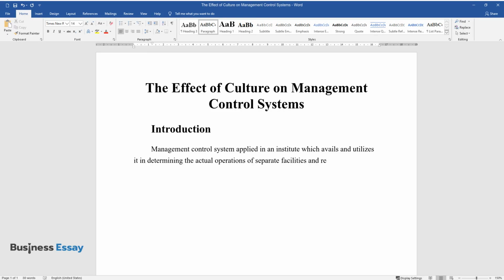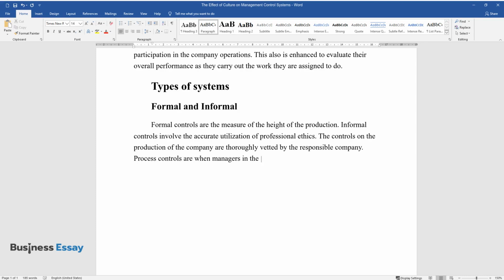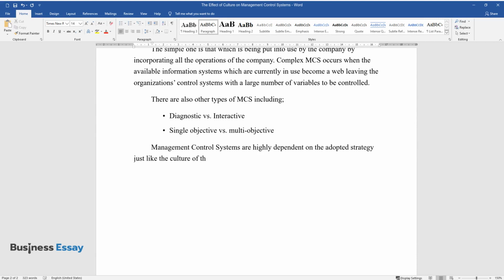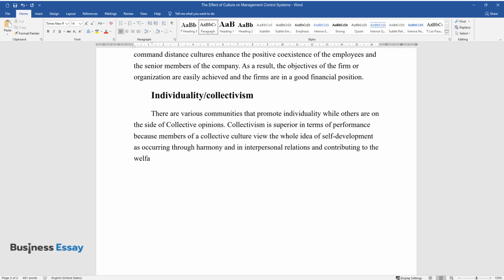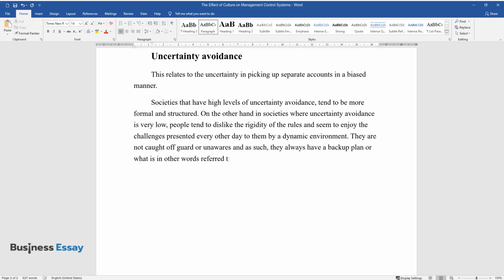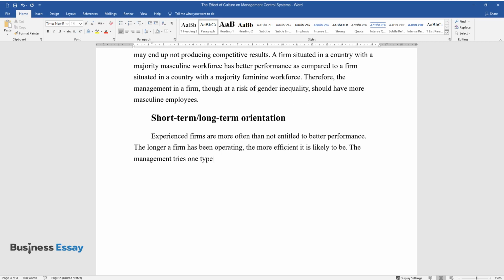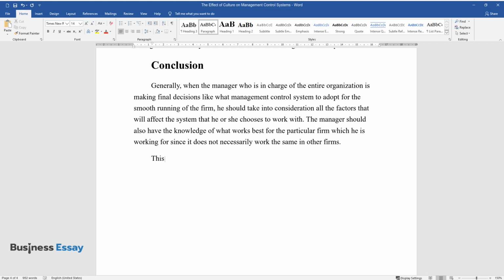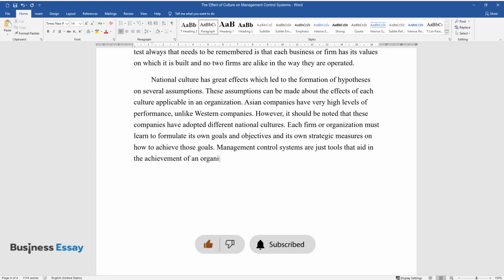The Effect of Culture on Management Control Systems - Essay Example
📝 Essay description: Management control system applied in an institute which avails and utilizes it in determining the actual operations of separate facilities and resources to be utilized in the company.

ℹ️ Subjects: Management
ℹ️ Words: 1116
ℹ️ Pages: 4

📚 Reference list:
Anthony, Robert Newton & Govindarajan Vijay. Management control systems.13th ed. New York: McGraw-Hill/Irwin, 2006.
Collier, Paul M. & Agyei-Ampomah Samuel. Management Accounting – Risk and Control Strategy. 4th ed. New Jersey: Butterworth-Heinemann, 2007.
Merchant, Kenneth A. & Stede Wim A. Management control systems: performance measurement, evaluation and incentives. 4th ed, New York: Financial Times/Prentice Hall, 2007.
Sekhar. Management Control Systems: Text And Cases. New York: Tata McGraw-Hill, 2005.
Sisaye, Seleshi. The ecology of management accounting and control systems: implications for managing teams and work groups in complex organizations. New York: Greenwood Publishing Group, 2006.